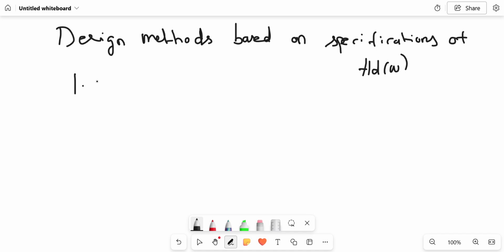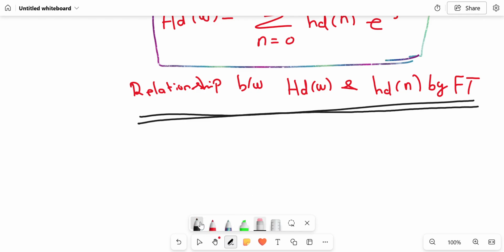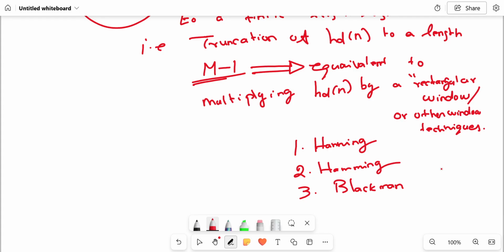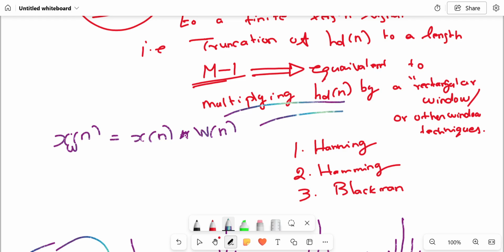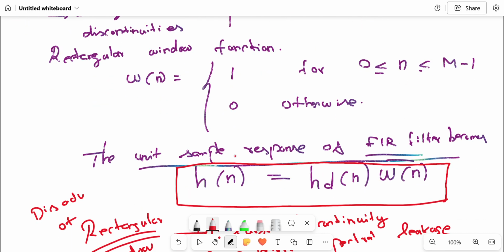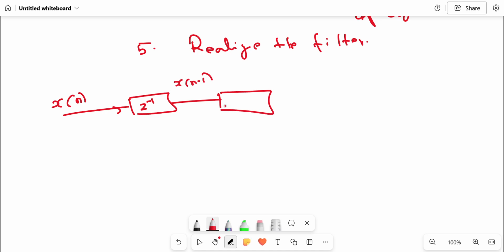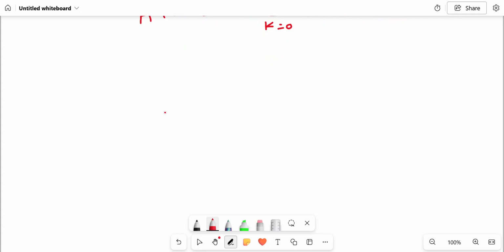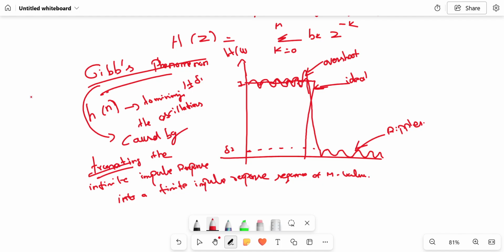unit3 FIR systems L3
Objectives
-FIR Systems  Introduction, fundamental concepts,convolution and windowing concepts
-various steps to design FIR filters using window techniques